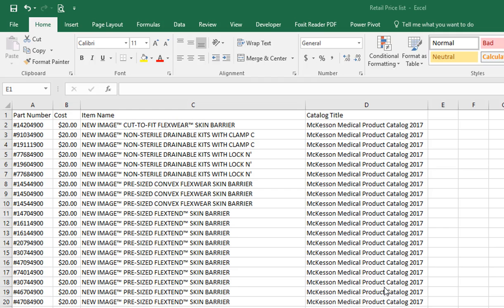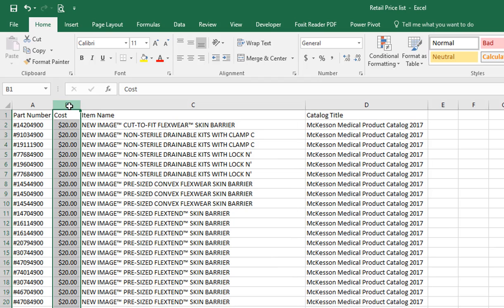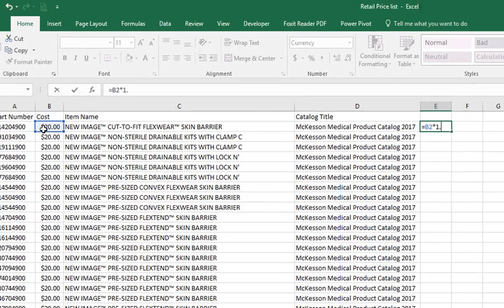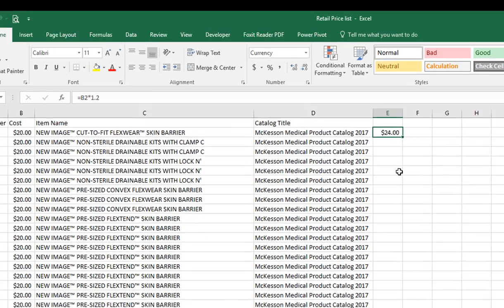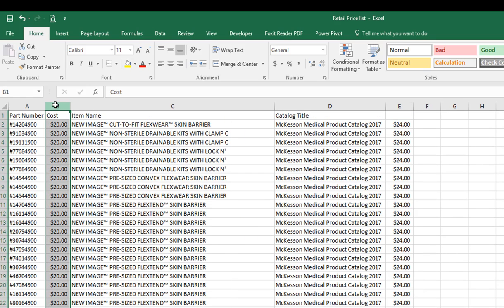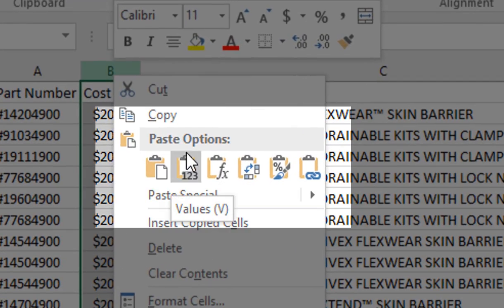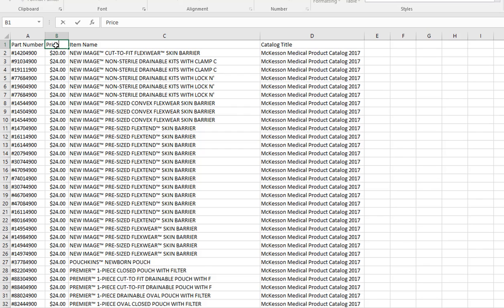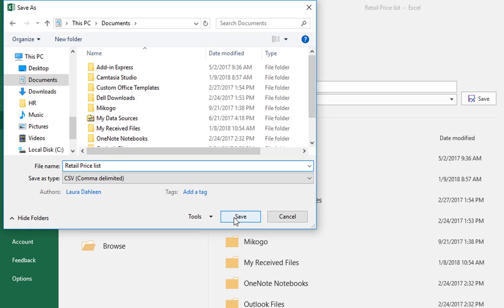Cost Plus Price File